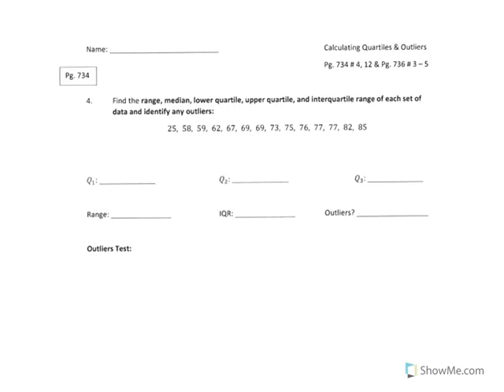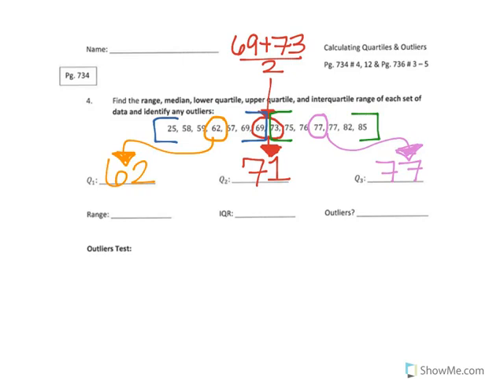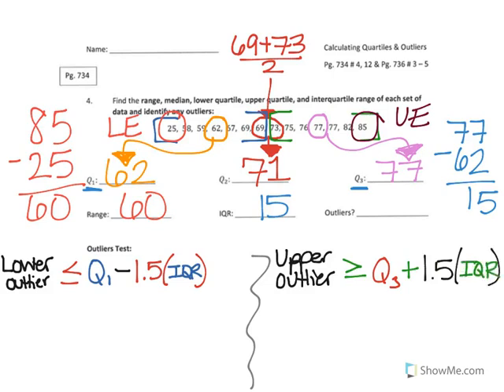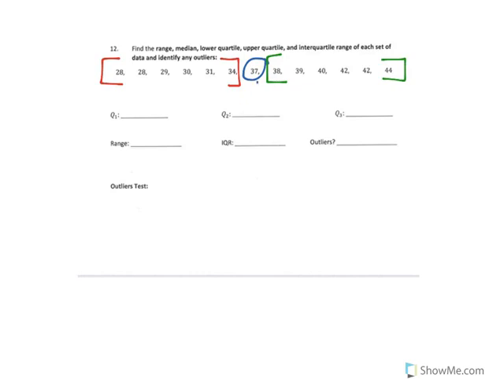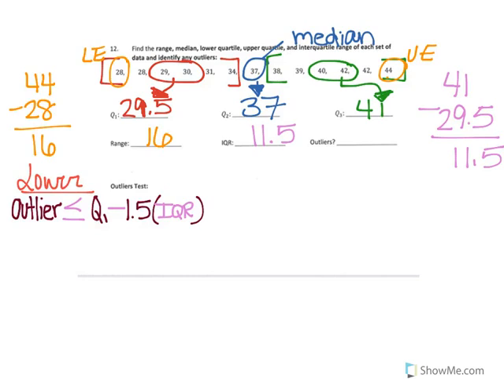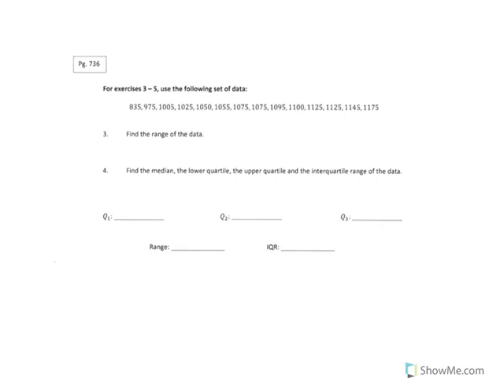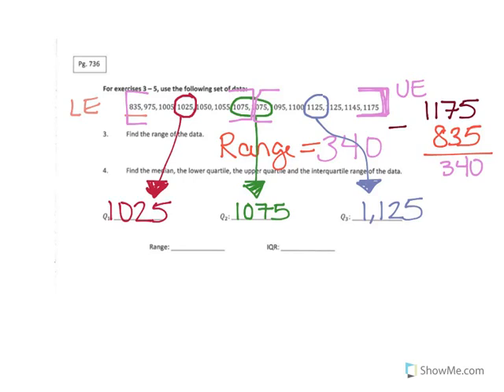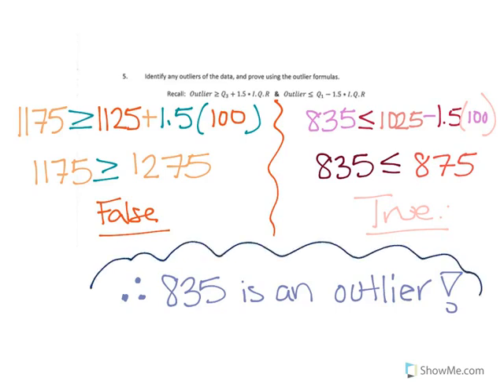Calculating Quartiles Practice